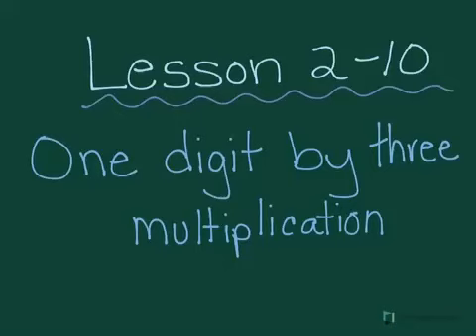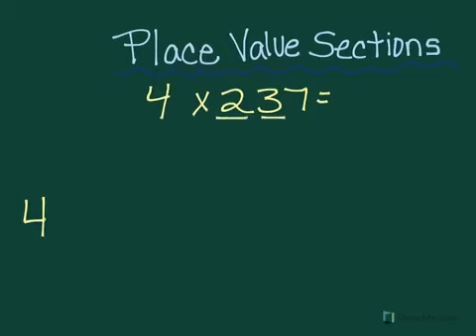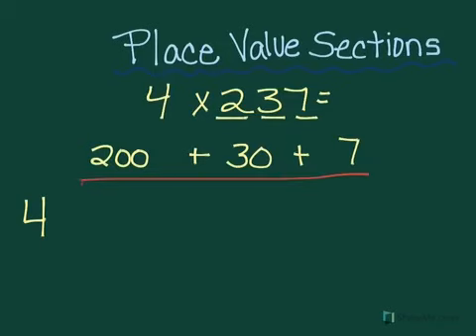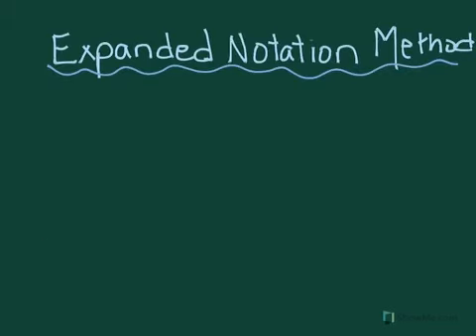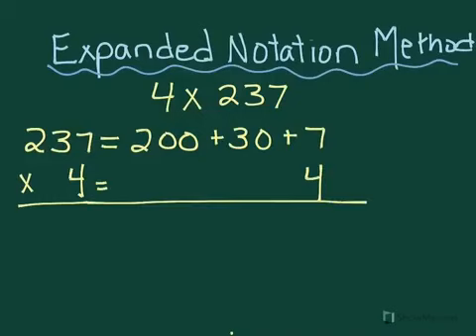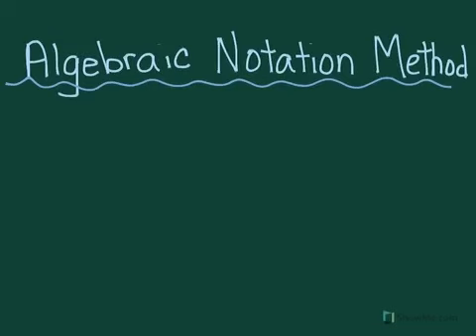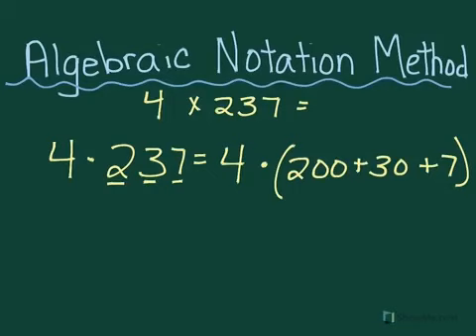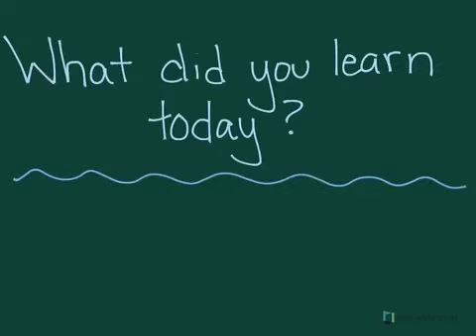Lesson 2-10 one digit by 3 digit multiplication